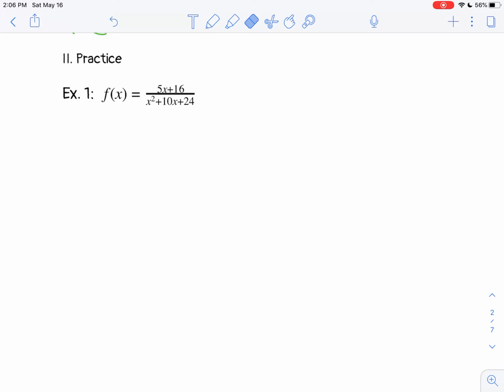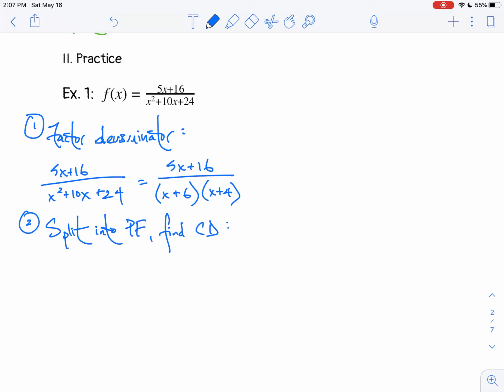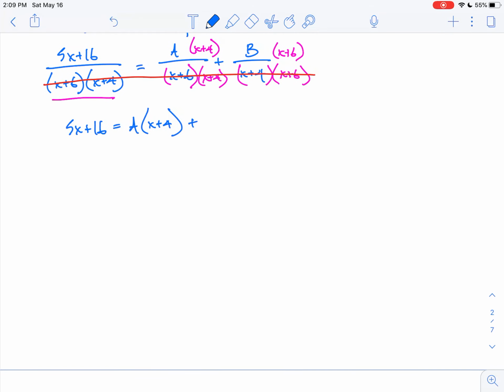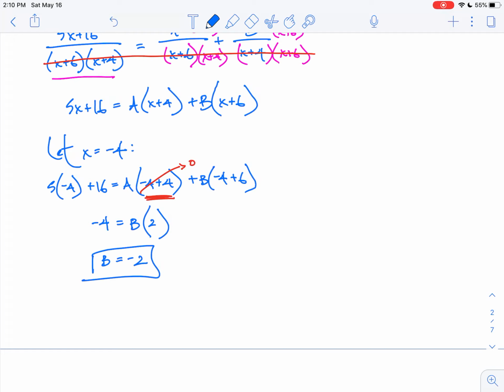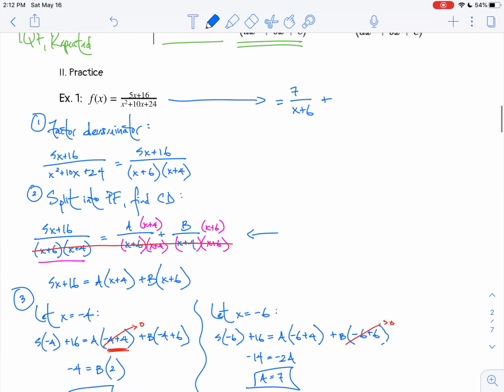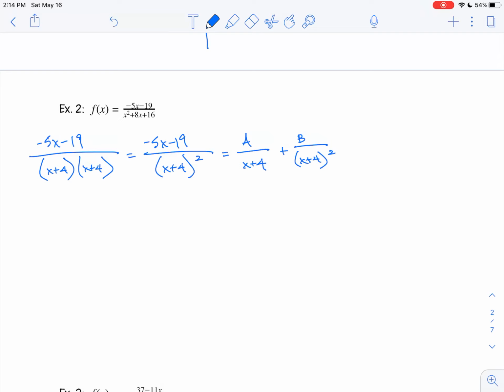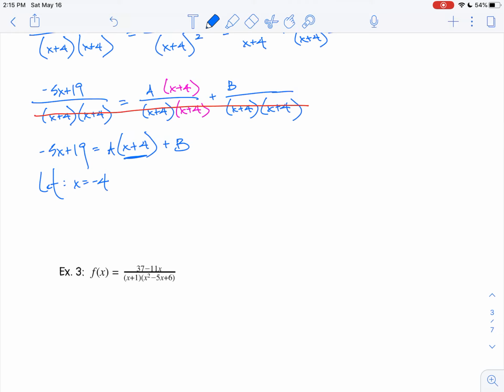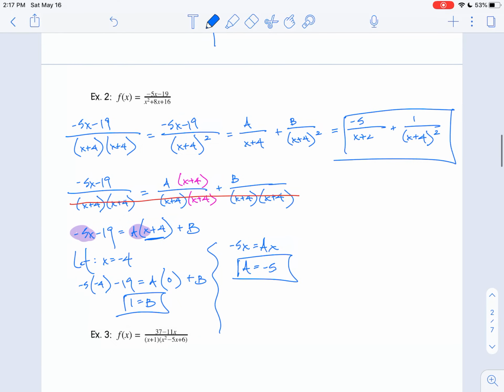8.10 Partial Fractions, Part II